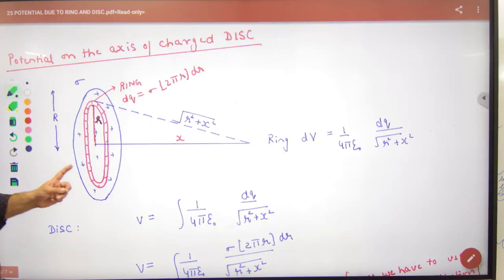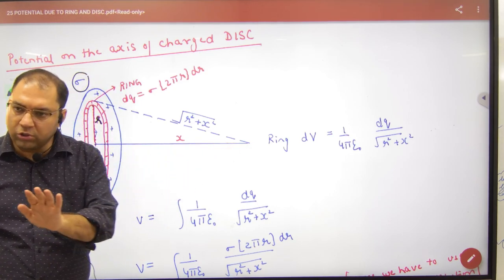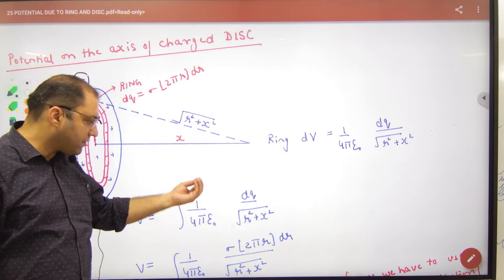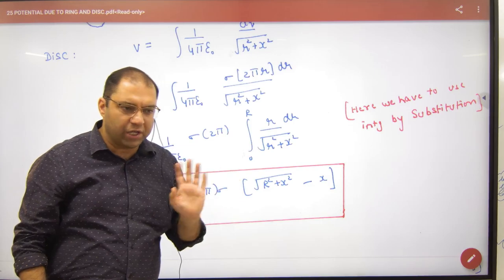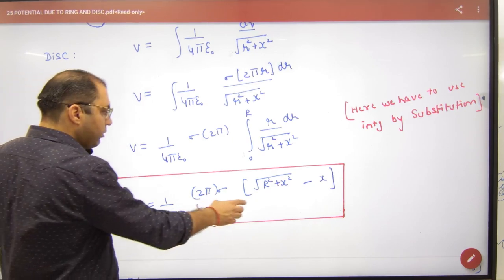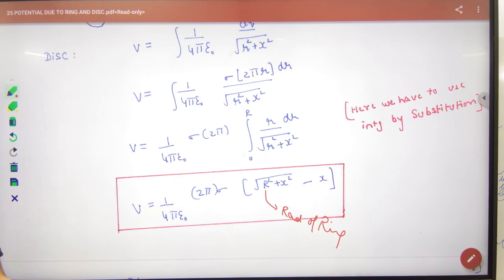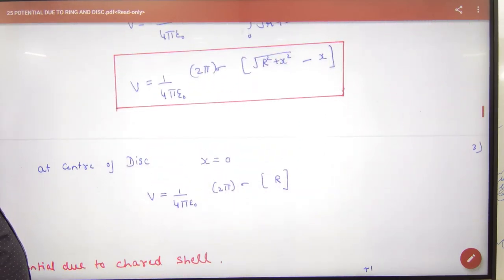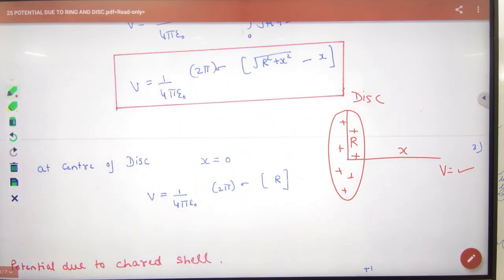3 Electric Potential due to Disc